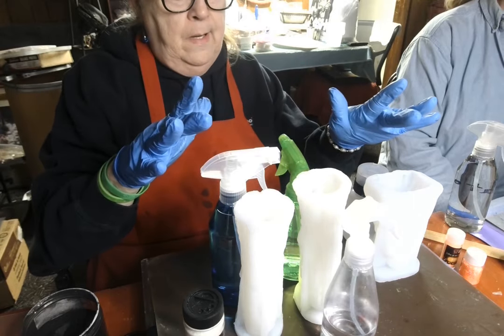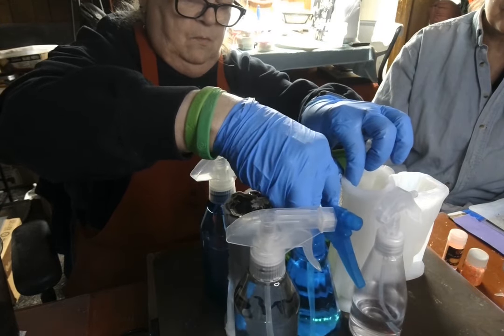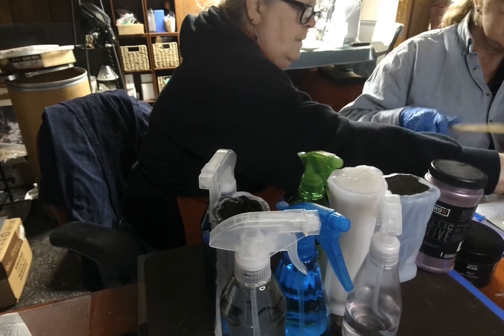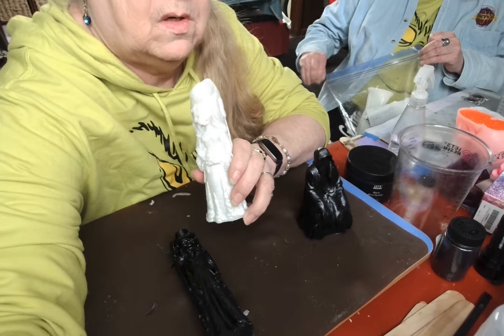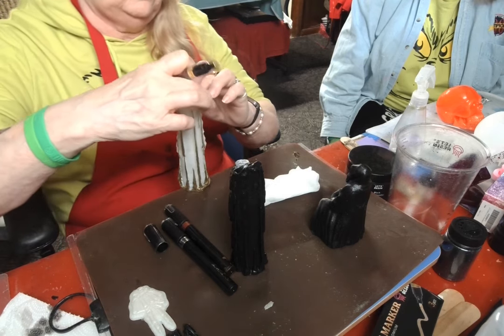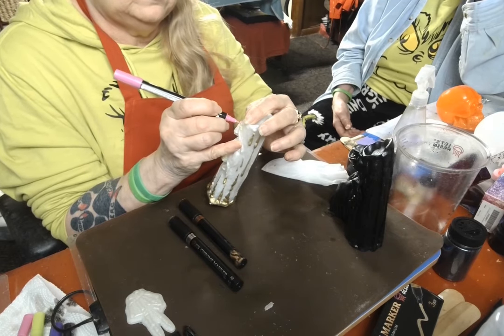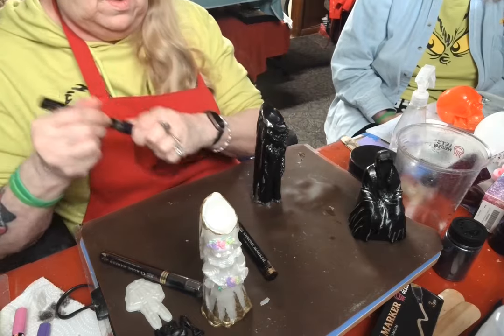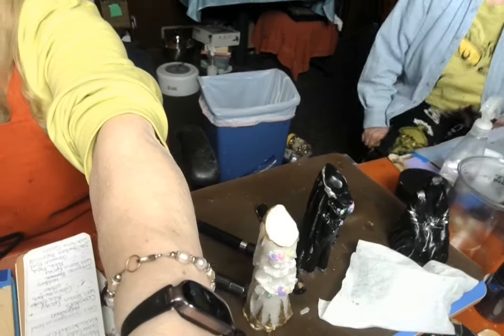#75 Resin Bride & Groom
Let's Resin Epoxy

Let's Resin Black Mica Powder

Let's Resin Glow In The Dark Pigment Powder

Let's Resin Glow In The Dark Glitter

Torginol Pigment Pearl
Temu Reaper Mold
Temu Shuttle Art Acrylic Paint Markers
Amazon Bride & Groom Molds

Amazon Alien Keychain mold

Amazon Skeleton Peace Sign